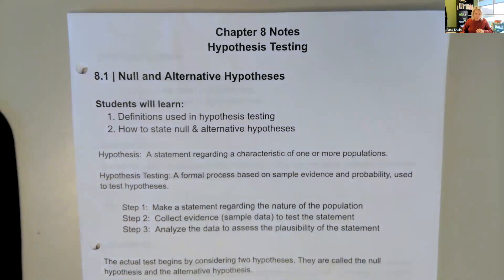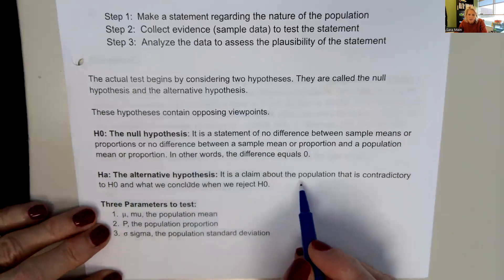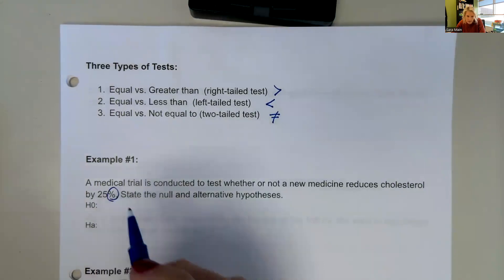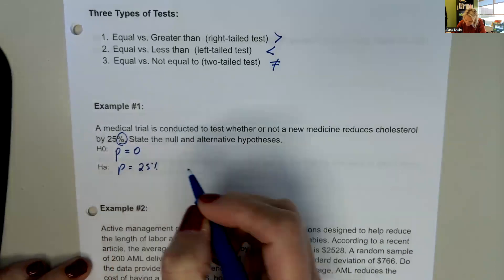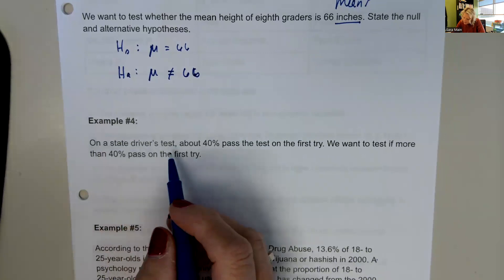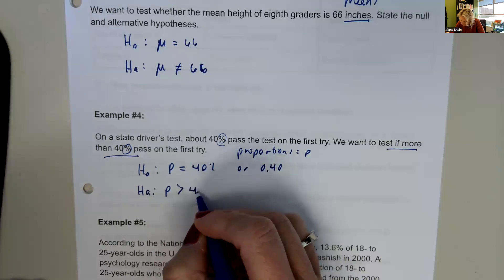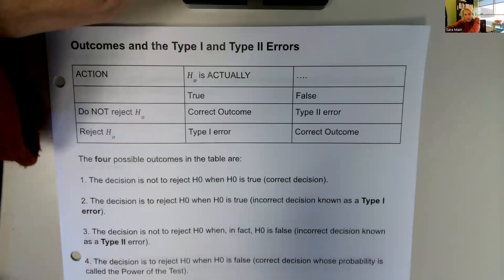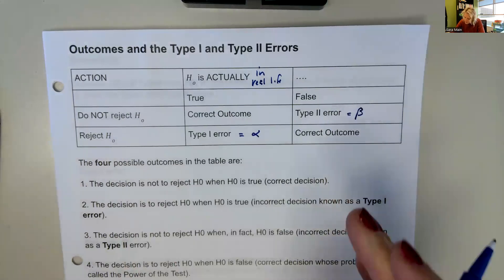stats bluman L 8 1 pt 1